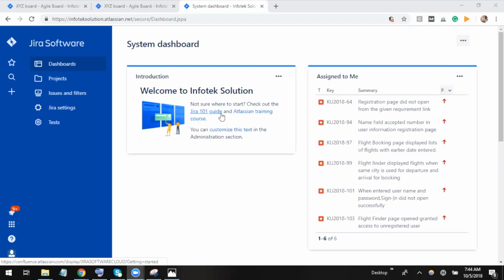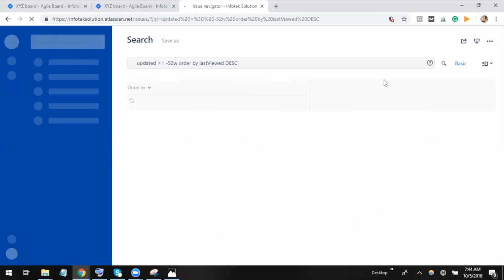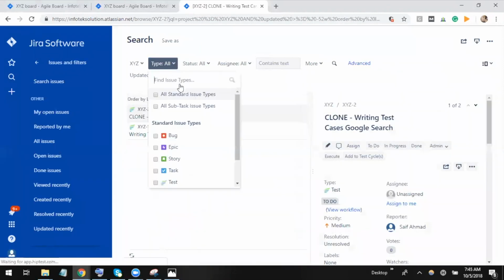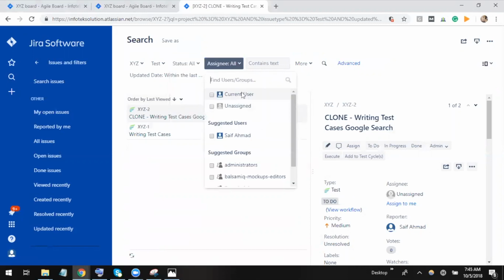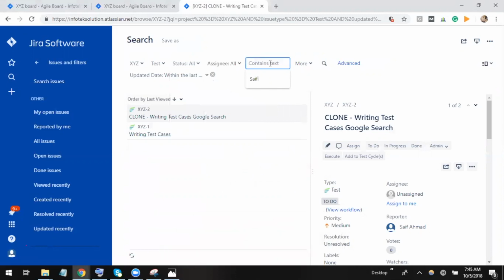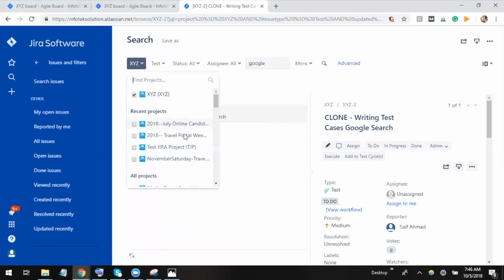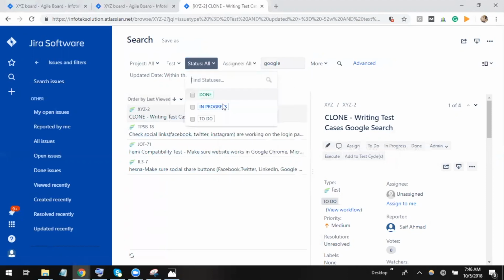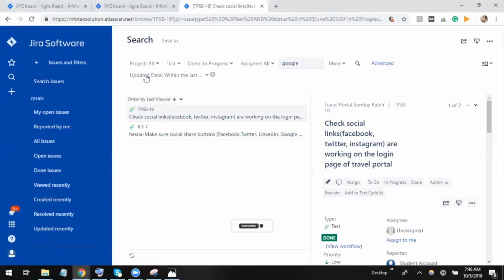How to use filters to search Test cases Issues in JIRA? JIRA Tutorial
Learn how to use filters to search test case issues in JIRA? Check how many filters are in JIRA Issue dashboard to search test cases or any other type of issues.
You will also the different types of filters in JIRA.

Chapters:
00:00 Greeting & Introduction of Video
00:09 How to use filters to search Test cases?
02:31 Conclusion

You will also learn:
JIRA tutorial
JIRA filters tutorial
JIRA tutorial for beginners
JIRA tutorial for testers
how to create search filters in JIRA,
how to search test case in JIRA